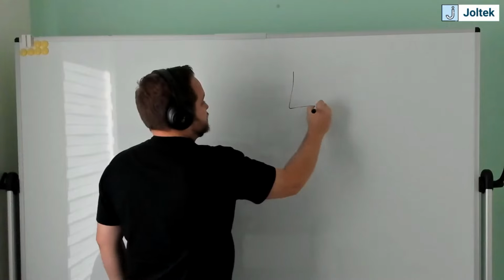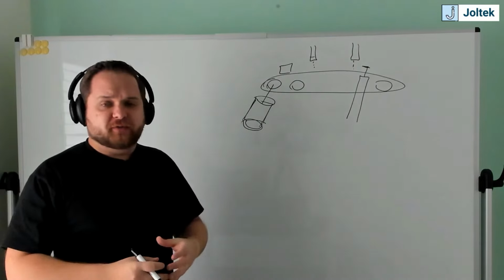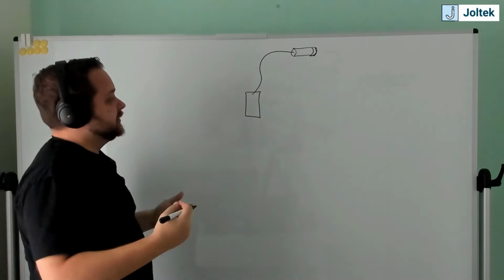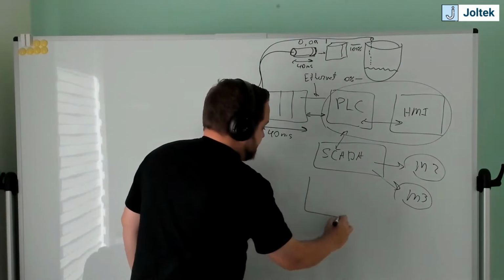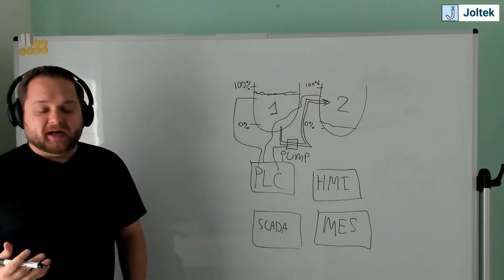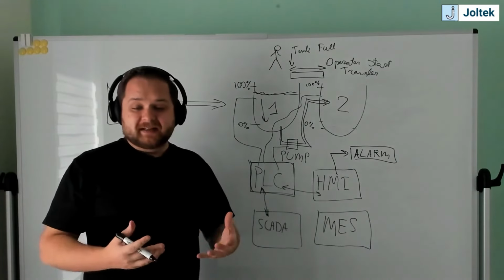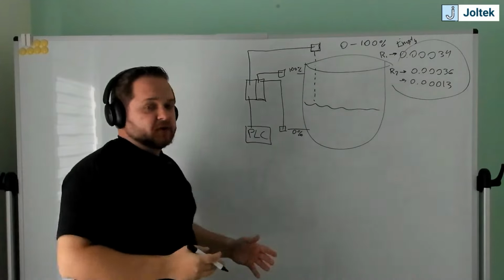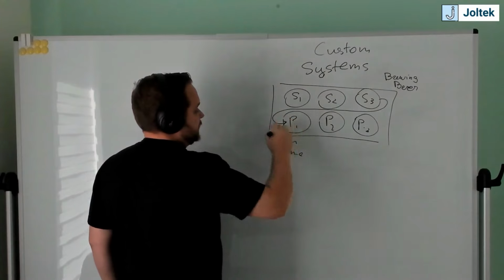Unlocking Industrial Data in Manufacturing: Challenges, Real-Time Insights, and Practical Strategies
Welcome back! In today’s video, we’re diving into one of the most talked-about yet often misunderstood topics in manufacturing: industrial data. With terms like IoT, digital transformation, and Industry 4.0 filling our feeds, it’s easy to assume that collecting, processing, and utilizing data on the manufacturing floor is a straightforward process. However, anyone with real-world experience in industrial automation knows it’s rarely that simple.

Key Topics Covered:
Understanding the Fundamentals of Manufacturing Data:
Starting with the basics, we break down how raw materials, labor, and machine efficiency turn into finished products—and where data plays a critical role in tracking, optimizing, and understanding this transformation. We discuss the ‘black box’ concept of manufacturing systems and why every production facility is unique, making standardized data solutions challenging to implement.

Real-Time Data vs. Historical Data in Industrial Systems:
Not all data needs real-time monitoring, yet the push for instant data access is high. Using relatable analogies like car sensors, we explore when real-time data is essential (like monitoring tank levels to avoid production delays) and when it’s excessive, potentially straining networks and storage unnecessarily.

Data Flow in Industrial Automation - From Sensors to SCADA and MES:
We take a detailed look at how data moves from field devices, like sensors and PLCs, up through systems like SCADA and MES, highlighting the role each layer plays. We also discuss how architecture, hardware, and software limitations impact data accessibility and how custom systems add an extra layer of complexity.

Challenges with Custom Manufacturing Systems and Unique Architectures:
Manufacturing systems are often custom-built, even when they produce identical products. Different integrators, layouts, and programming approaches create significant differences across facilities, making it hard to replicate data solutions without substantial customization. We’ll share why this matters and the types of expertise needed to manage it effectively.
Avoiding Data Overload and Efficient Data Management Strategies:
Collecting data is easy; managing it effectively is the challenge. We explore how to prevent ‘data overload,’ avoid unnecessary storage and processing costs, and make informed decisions on what data to collect and at what resolution.

The Importance of Contextualizing Data for Meaningful Decision Making:
Raw data is valuable, but without the right context, it’s often unhelpful. We discuss how contextualized data drives actionable insights and improves decision-making across technical and business levels. Learn how to balance data needs and make informed choices that enhance both short-term operations and long-term strategic goals.

Why This Matters for Today’s Manufacturing Leaders:
Industrial data holds enormous potential to improve production efficiency, reduce waste, and unlock new insights, but only if managed correctly. From sensors on the shop floor to ERP integrations, understanding what data matters—and how it should be used—requires specialized knowledge and strategic oversight. For those responsible for production efficiency, digital transformation, or automation, this video provides actionable insights into managing the complexities of industrial data.
If you’re navigating the intricacies of automation, SCADA, MES, or looking to future-proof your data strategy in 2024, this video is for you!